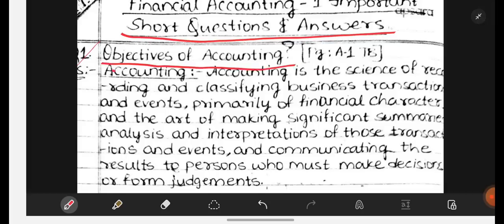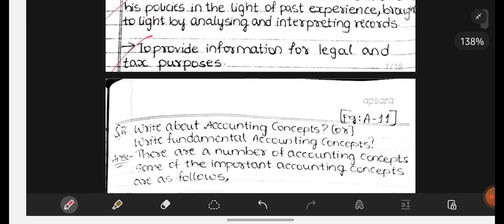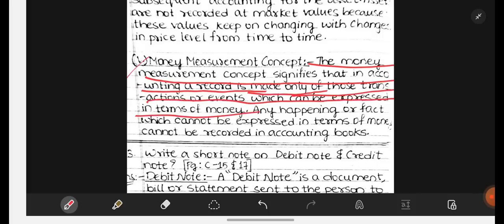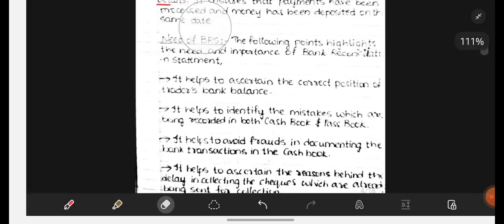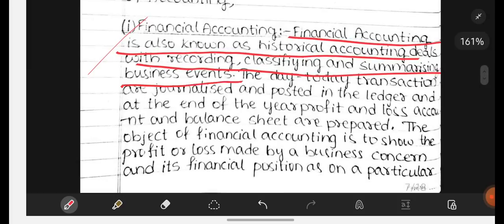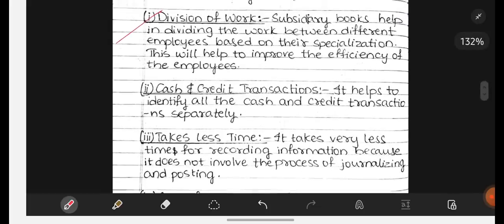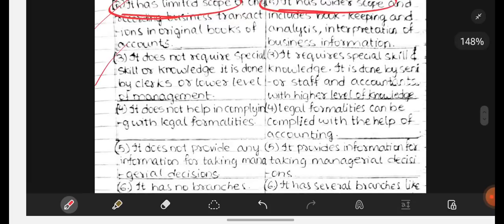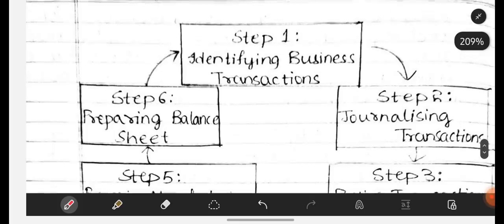FINANCIAL ACCOUNTING-1 Short questions and answers explained 💯✅️ /Degree sem 1 FA-1 explained